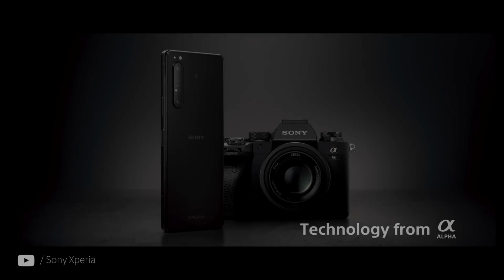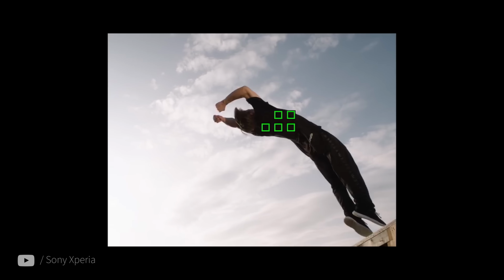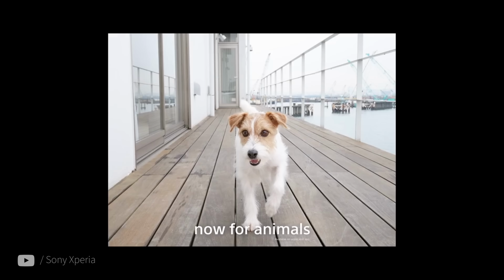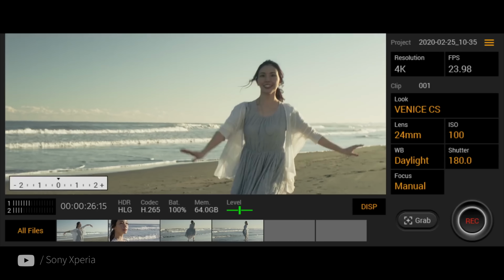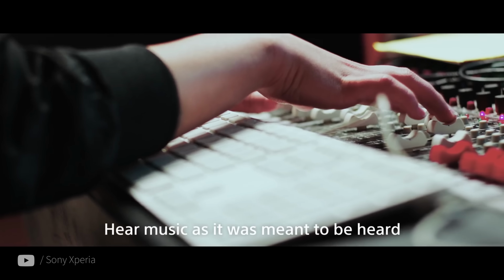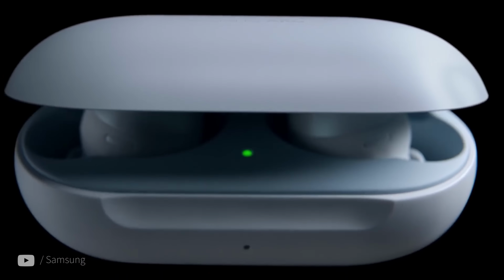Sony Xperia 1 II vs Samsung Galaxy S20: What to Go For?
Sony Xperia 1 II has a price that puts it on the same level as Samsung Galaxy S20 series but what about the rest? Can the specs compare? How is Sony Xperia 1 II camera? Let's go through Sony's 2020 announcements made this week.